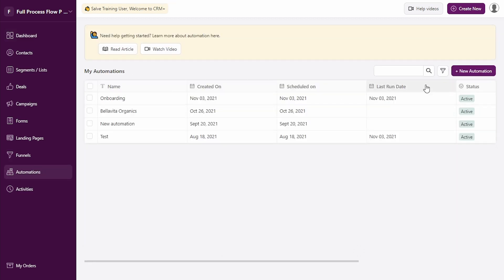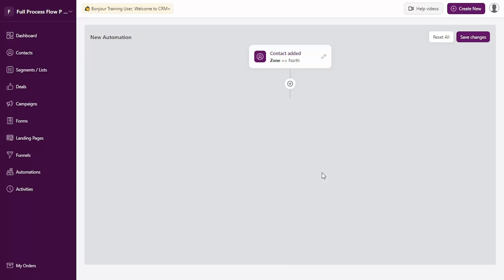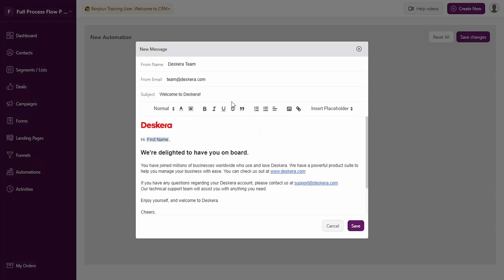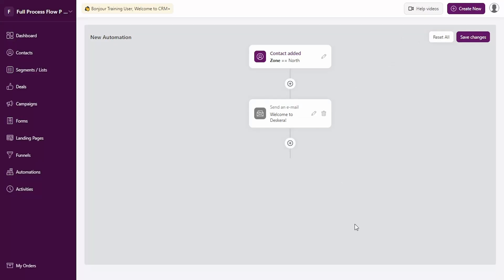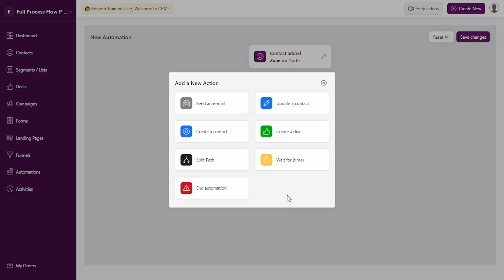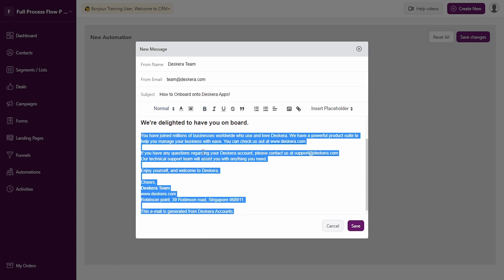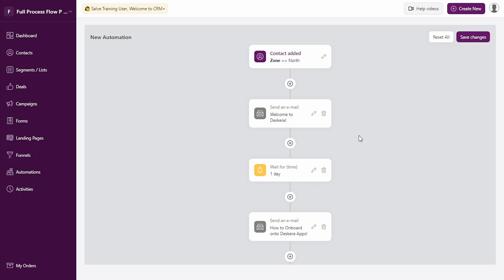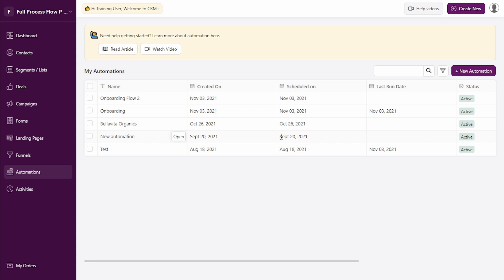How to create Automations using Deskera CRM+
This video explains how you can create Automations in Deskera CRM+ to simulate workflows based on specific events. You can trigger events like Auto Emailing, Updation of Contacts, etc upon the occurrence of events like - submission of forms, completion of the campaign, creation of a contact, etc.

Some other use cases that can also be handled include defining custom workflow based on organization processes, capturing responses from Forms & sending appropriate emails based on client details, managing leads in an automated manner, updating customer segments, drip campaigns, etc.